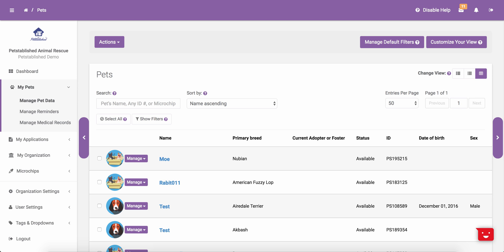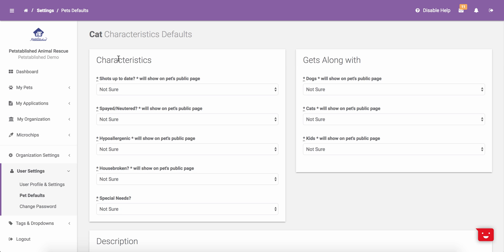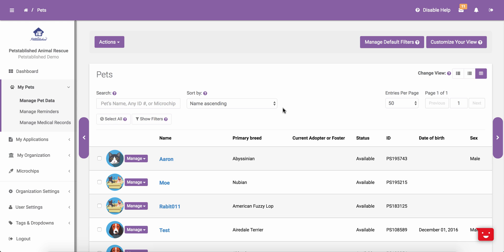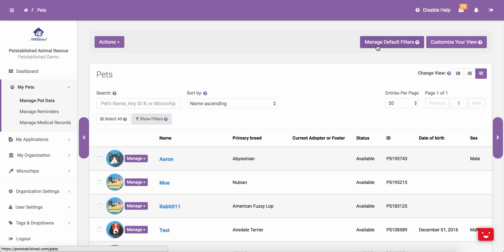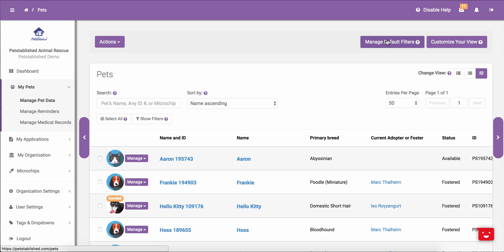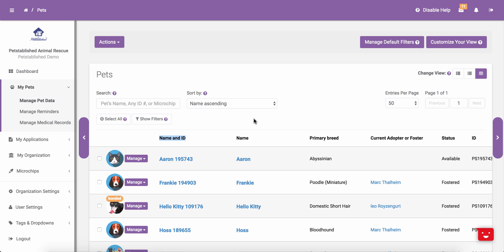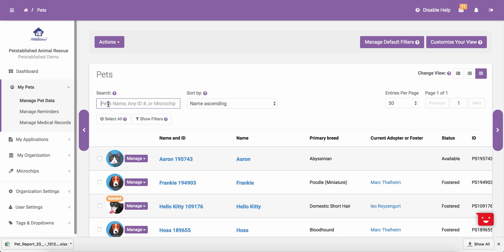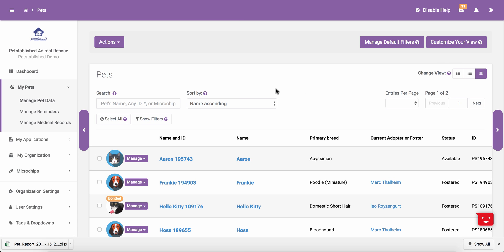Important Tips for New and Current Petstablished Users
Table Of Contents:

0:15 - User Settings: How to update your personal information for your specific login or staff account.
1:00 - Pet Defaults: How to set up default entries that will auto-populate for any new cat, dog, or other pet you add to the system.
2:55 - Filters and Customized Views: This walks you through how to search, filter, and bring up the data you want to view quickly. We also show you how to customize your view in each section.
6:25 - How to Change Views: Brief walk-through of different view options, located in all sections of the account.
6:59 - Quick Reports: How to export a quick report of filtered to excel while in each section of your account (different than our Reports section/Reports tutorial).
8:02 - Search Bar: How to use the search bar which is located at the top of every section.
8:35 - Sorting Data: How to sort and order your data within each section to fit your preferences
9:11 - Help Icons: How to use help icons throughout the website (very useful for new users!)
9:32 - Bulk Updates: How to do bulk updates to information in each section of your account (after selecting data in each section, the bulk options will appear at the top of the section where available).